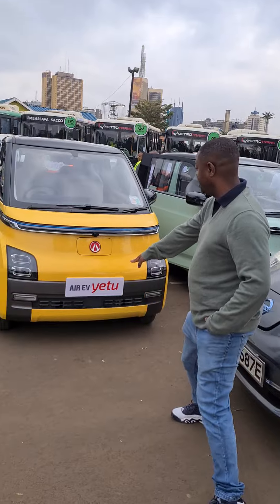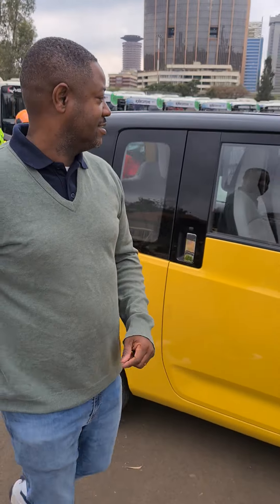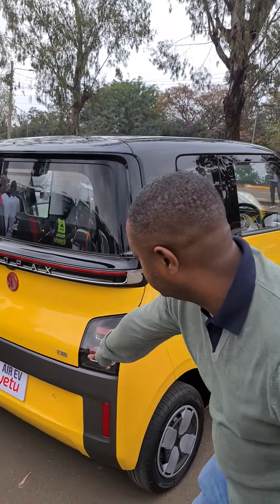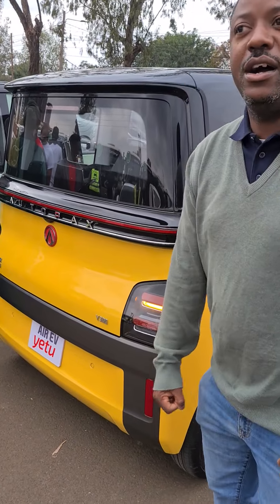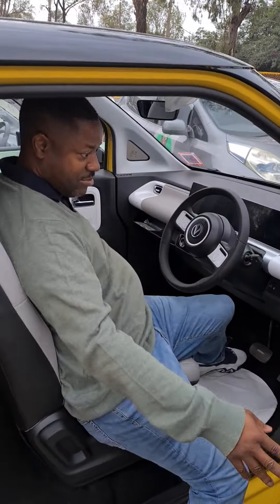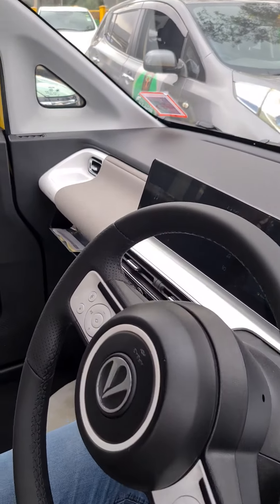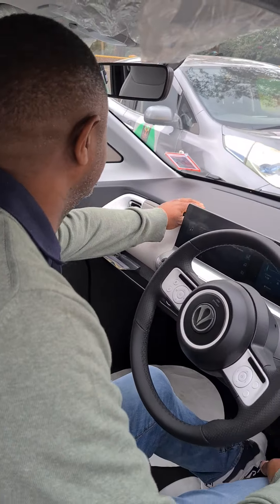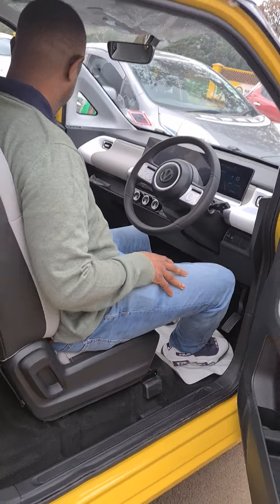Wuling Air Electric Car To be Made In Kenya 🇰🇪